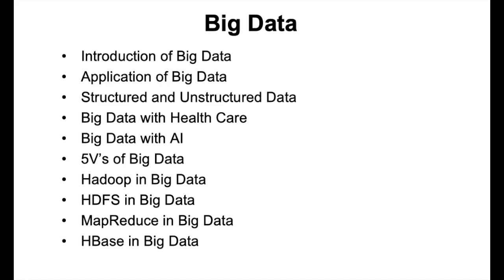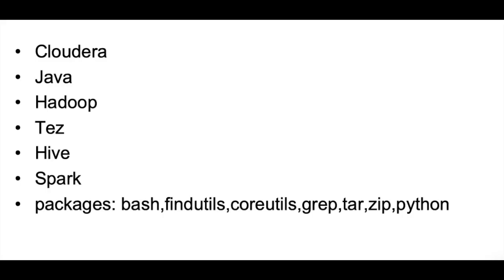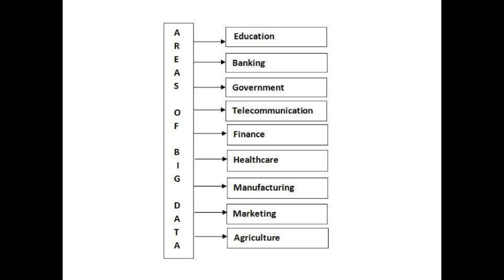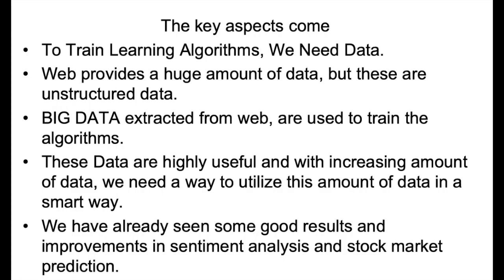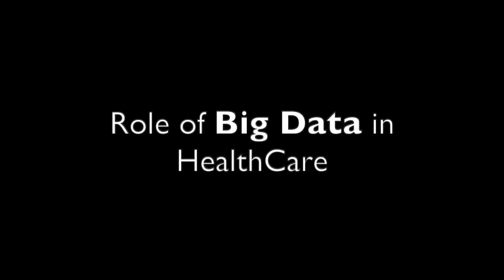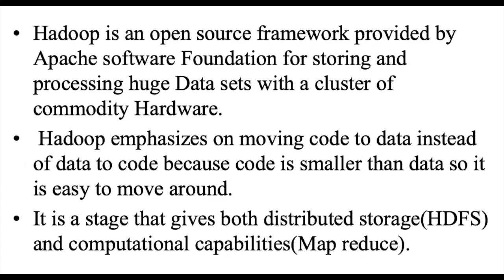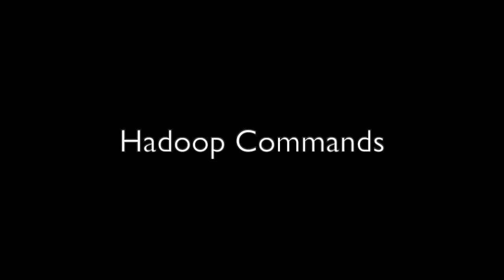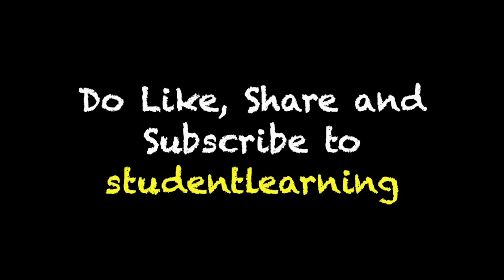Role of Big_Data in Daily_Life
Now a days, large data sets are produced by the social media data, transport data, black box data, stock exchange data and many more and the traditional way is not that efficient to handle such a large data set. Please watch the video to understand the role of Big Data in everyday life.